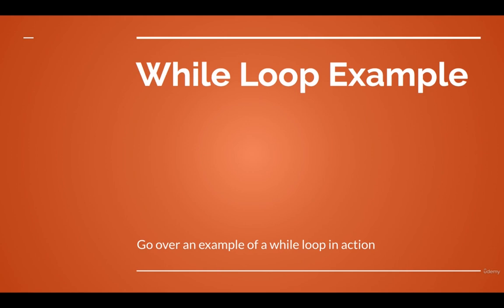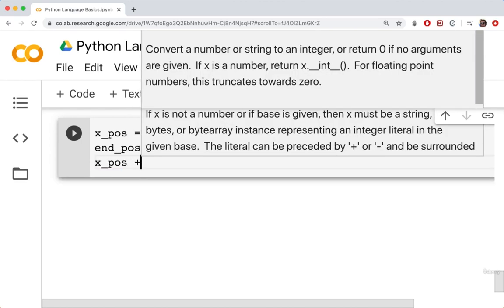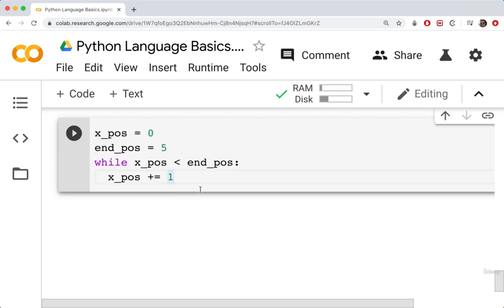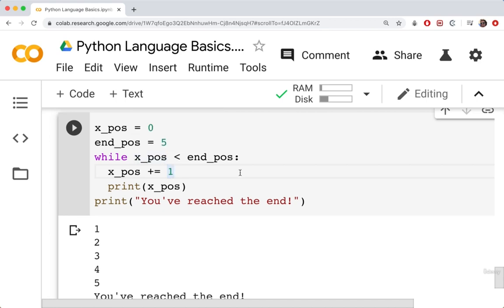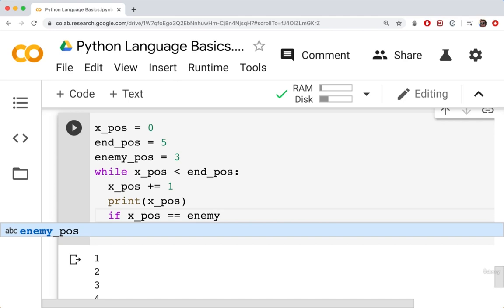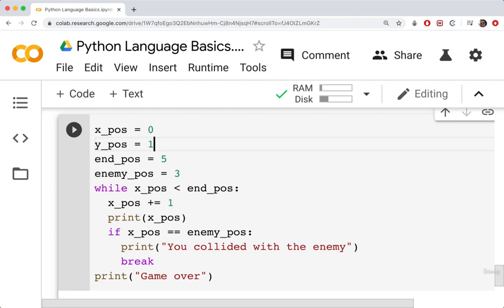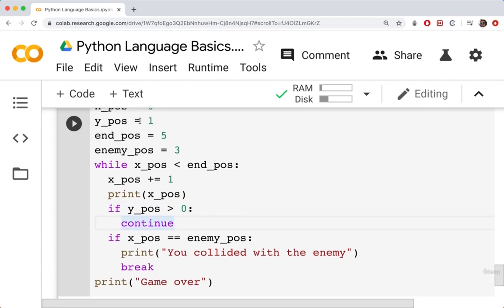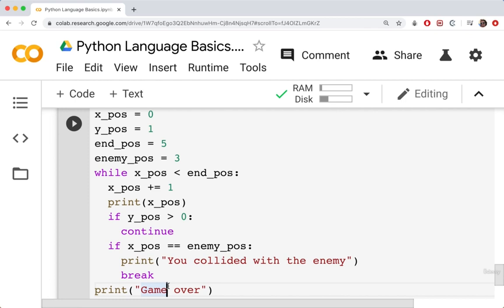Practical While Loops Examples in Python